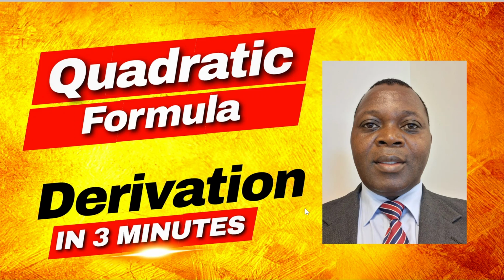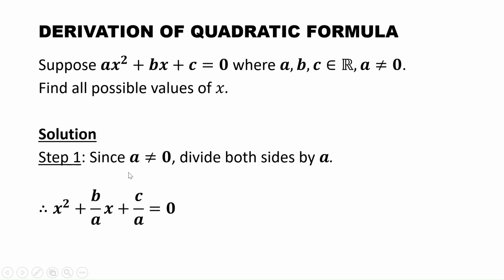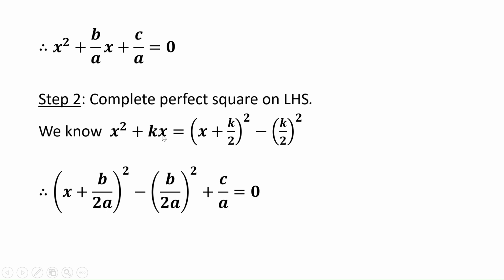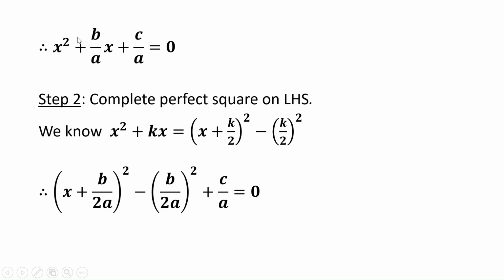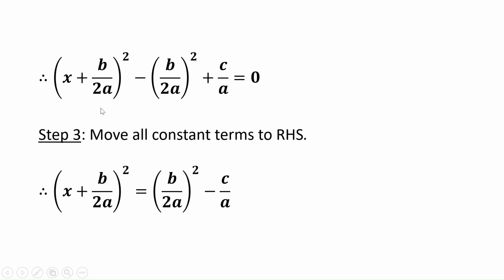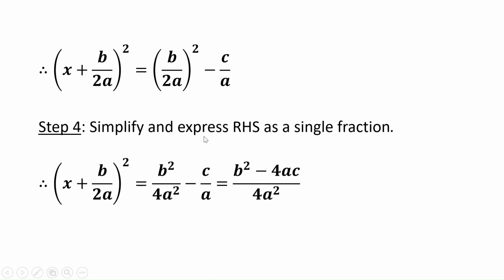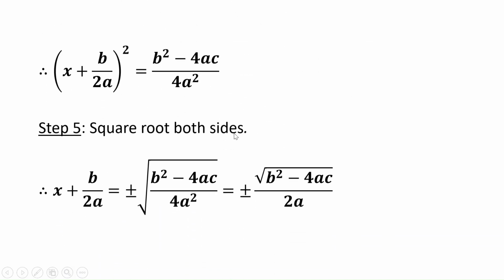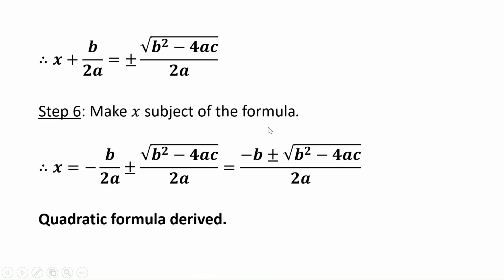Quadratic Formula Derived In 3 Minutes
In this tutorial, we will demonstrate how to derive quadratic formula using completing the square method.